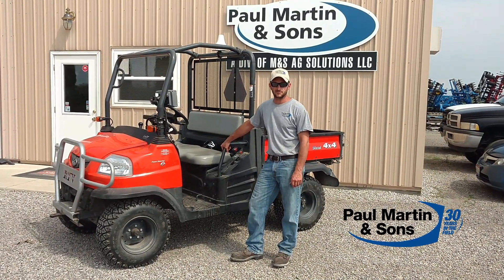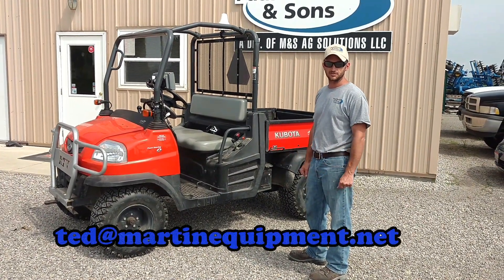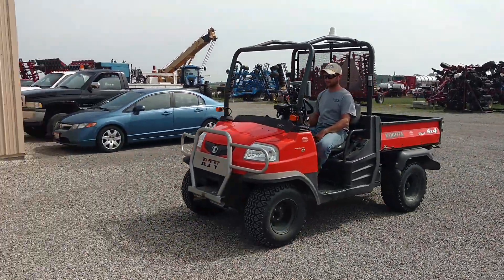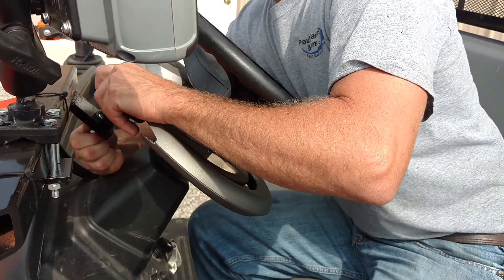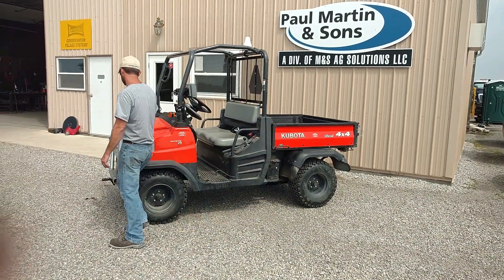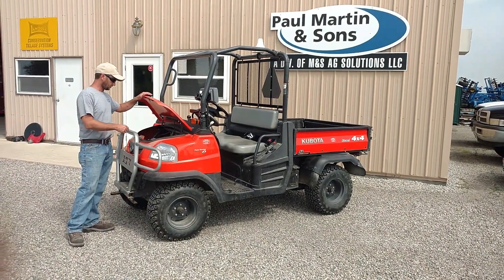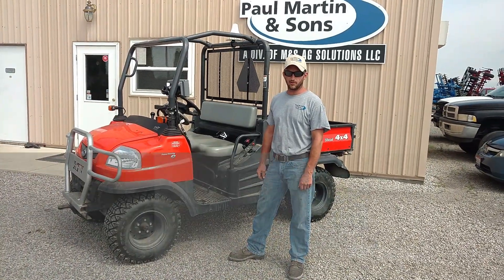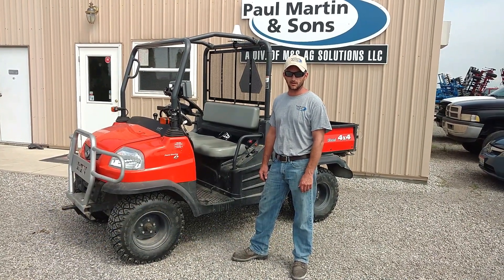Raven Precision Auto Steer Custom Install on RTV / UTV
Paul Martin & Sons are precision agriculture solutions providers!  In this video service manager Ted Stover discusses a custom Raven auto-steer install on a Kubota RTV.